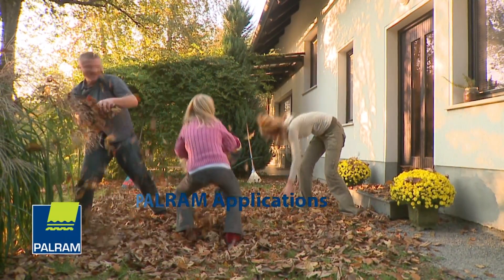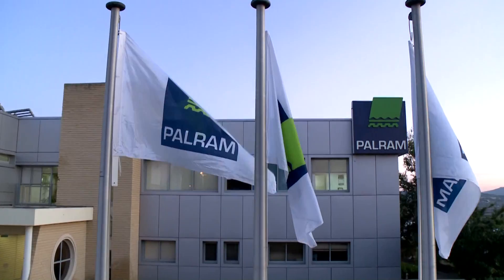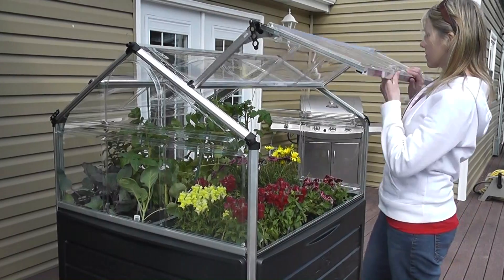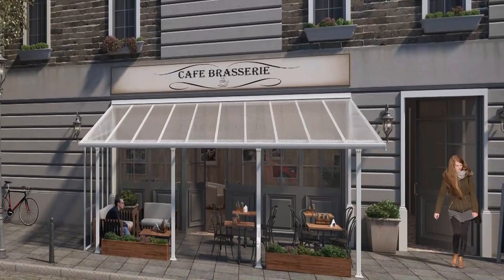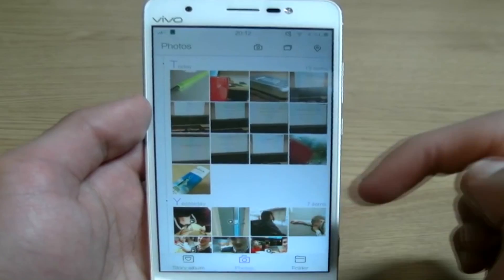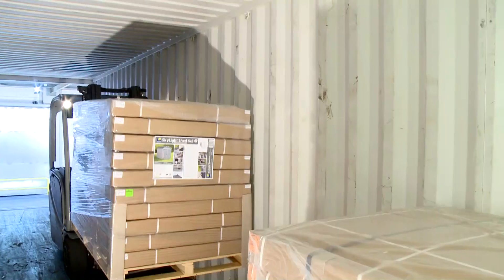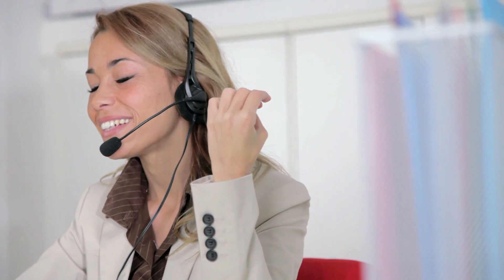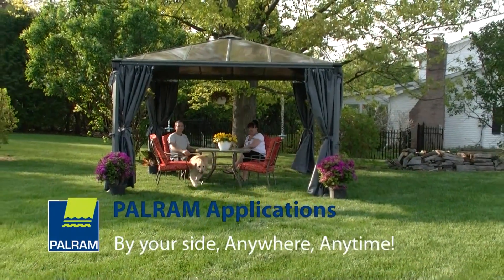Palram Firmenpräsentation by clemens-hobbytec.de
Firmenpräsentation über unseren israelischen Partner Palram